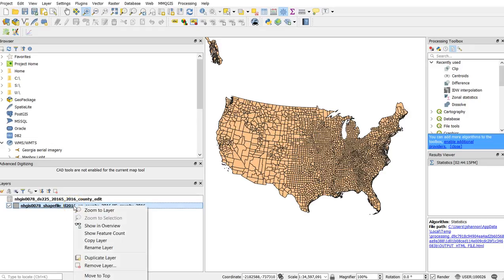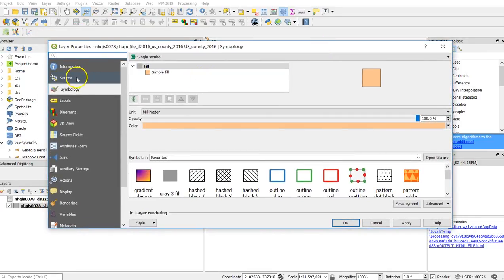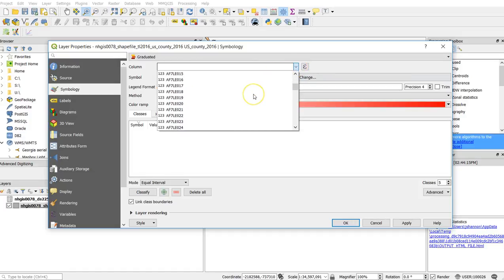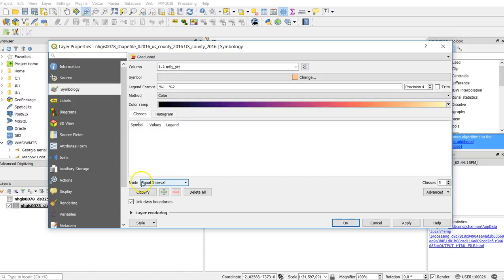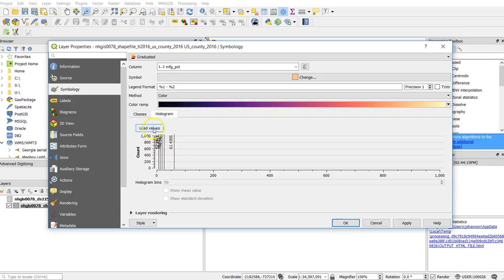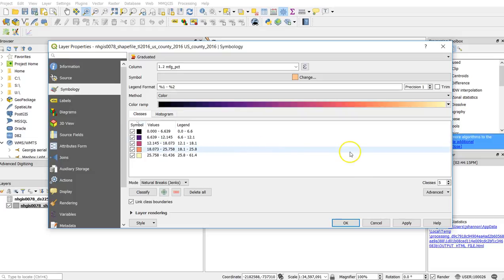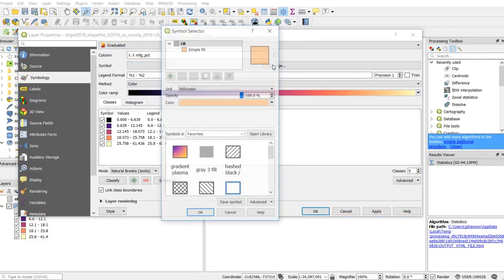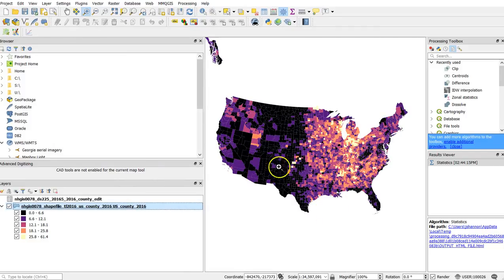Quick styling for a choropleth map in QGIS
For the census data lab in Geog2011 at UGA.